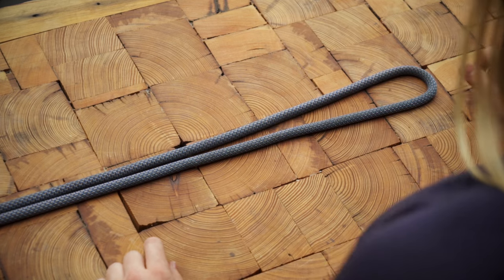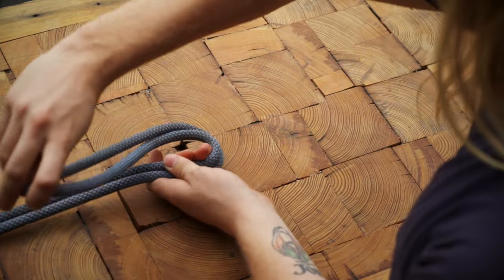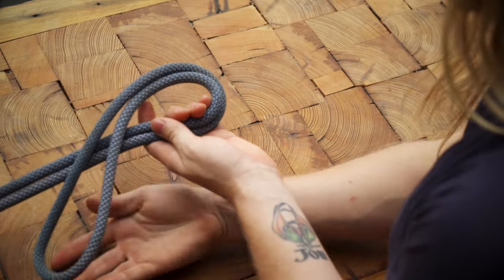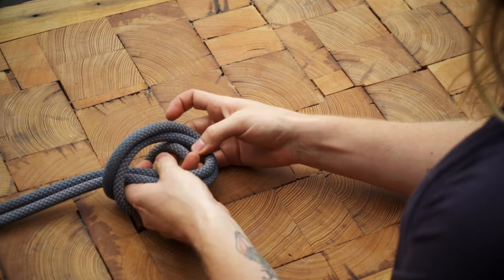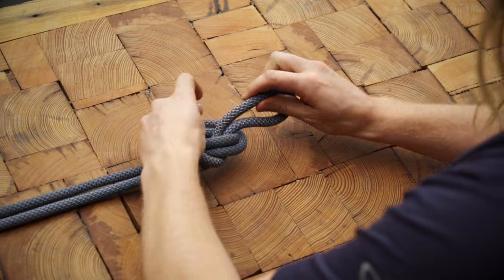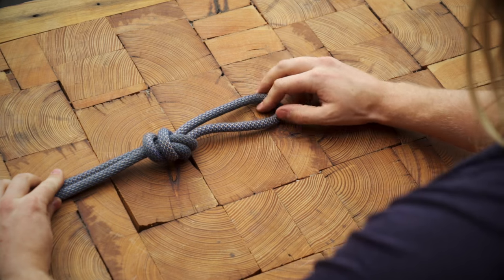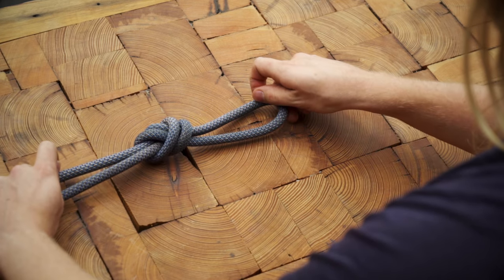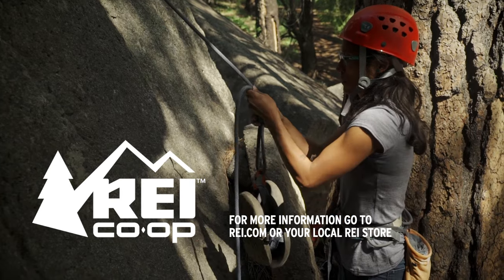Rock Climbing: How to Tie an Overhand Knot On a Bight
The Overhand Knot on a Bight is great for anchor building, and also works well for when you want to make a loop in the middle of the rope in order to hold a light load. Learn how to tie it in this video.

To learn more, see our videos on